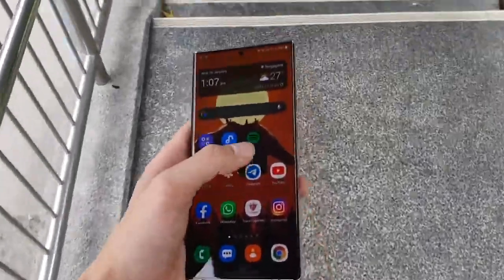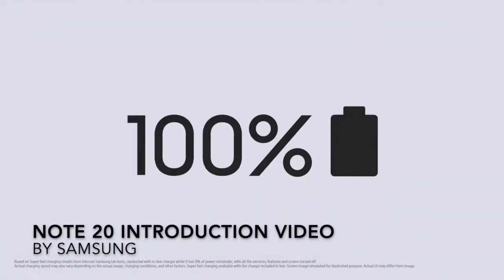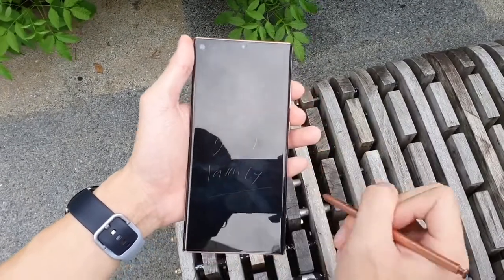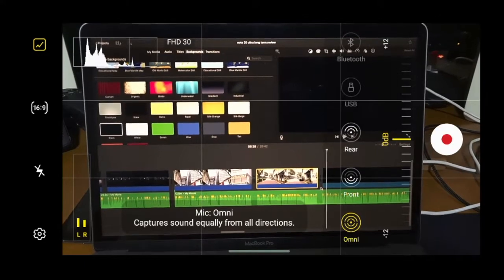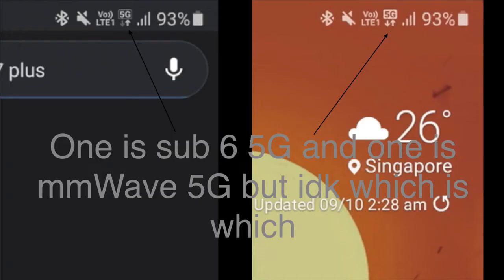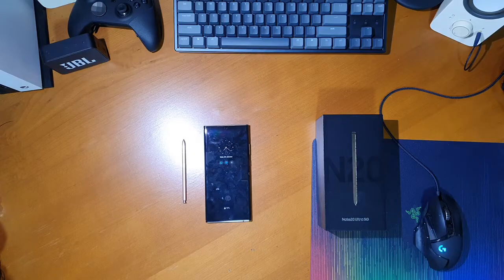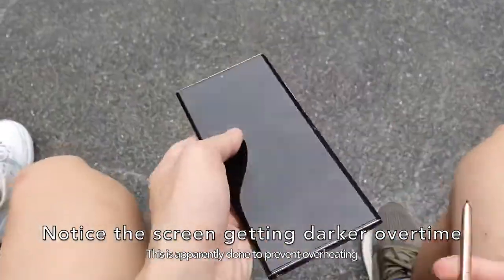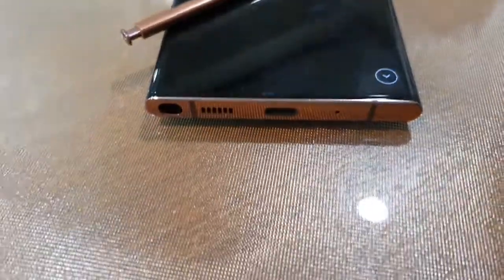Samsung Galaxy Note 20 Ultra 5G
Product Description

The Samsung Galaxy Note 20 Ultra 5G phone takes power to the next level, letting you master whatever you choose to do next. With pen precision that meets PC power using S Pen and Samsung Notes, it feels like you’re using a real pen to jot down notes and sketch ideas. Perfect for work, play, and everything in between, the hyper-fast processor allows you to multitask without slowing down, while making file sharing a breeze with Point to Share. Experience smooth gameplay on the adaptive Dynamic AMOLED 2X display with the best Galaxy for mobile gaming, and low blue light emissions on the 6.9-inch Infinity-O display. The ultimate productivity tool, operate from mobile to PC seamlessly with Link to Windows and share files with a simple drop and drag, and convert into Microsoft Word or PowerPoint, across all your Galaxy devices without ever worrying about running out of charge, thanks to the intelligent battery¹ and super-fast charge. Introducing the Samsung Galaxy Note 20 5G² series. ¹Battery power consumption depends on usage patterns and results may vary. ²5G speeds vary and require optimal network and connection (factors include frequency, bandwidth, congestion).

Product information
ASIN B08BX7N9SK
Item model number SM-N986UZNAXAA
4.6 out of 5 stars
#358 in Cell Phones
OS Android
RAM 8 GB
Wireless communication technologies Cellular
Connectivity technologies Bluetooth
Display technology AMOLED
Other display features Wireless
Device interface - primary Touchscreen with Stylus Support
Other camera features Rear, Front
Form Factor Smartphone
Colour Mystic Bronze
Included Components Travel adapter, Data cable, Ejection Pin, Quick Reference Manual, Terms & Condtions, Health & Safety Guide
Manufacturer Samsung
Country of Origin Korea, Republic of

galaxy note 20 ultra 5g
smart phones
samsung phone 20
note 20
samsung galaxy note 20
smart phone
samsung s 20
note 20 ultra 5g
samsung note 20 ultra 5g
note 20 ultra price
samsung note 20 ultra price
note 20 5g
note 20 plus
samsung galaxy s 20
s 20 ultra
galaxy s 20
note 20 samsung
samsung ultra 20
note 20 ultra specs
samsung note 20 5g
samsung galaxy note 20 ultra price
samsung note 20 price
samsung note 20 plus
note 20 price
samsung 20 ultra
samsung s20 note
samsung note20
samsung s 20 ultra
samsung galaxy note 20 5g
samsung note 20 ultra specs
galaxy note 20 5g
s20 note
s20 note ultra
note ultra 20
galaxy note 20 ultra price
samsung ultra note 20
samsung s20 note ultra
note 20 specs
samsung note ultra 20
note 20 ultra review
note 20 ultra screen size
best smart phone
samsung smart phone
samsung galaxy note 20 price
galaxy note 20 price
samsung galaxy s20 note
samsung note 20 ultra review
samsung galaxy 20s
samsung note 20 specs
note 20 ultra colors
smart flip phone
note 20 pro
note s20 ultra
note 20 release date
note 20 ultra 512gb
note 20 screen size
samsung note s20 ultra
samsung note s20
galaxy s20 note
new smart phone
samsung note ultra
smart mobile phone
note 20 ultra release date
galaxy note ultra 20
smart phones below 10000
galaxy note 20 ultra specs
samsung galaxy s 20 ultra
note 20 ultra bronze
note 20 review
note s20
note 20 ultra deals
galaxy note ultra
samsung galaxy s20 note ultra
samsung note 20 review
20 ultra